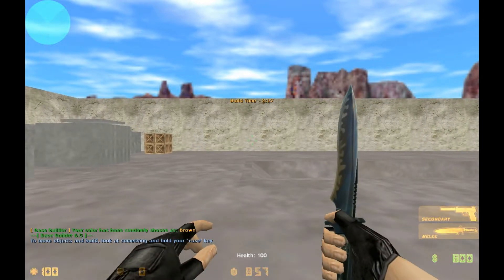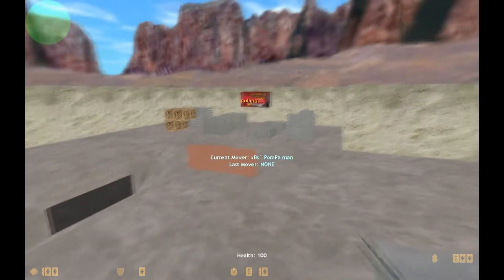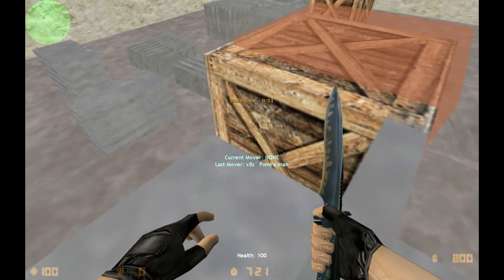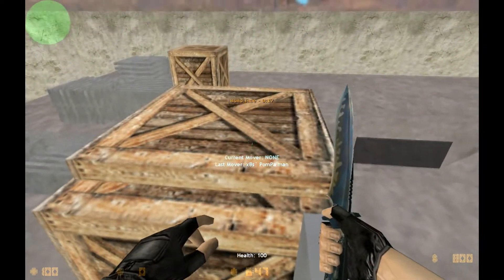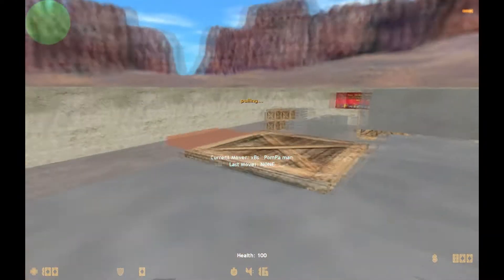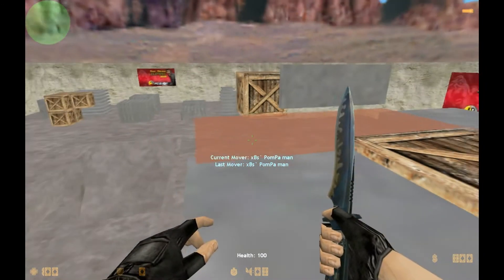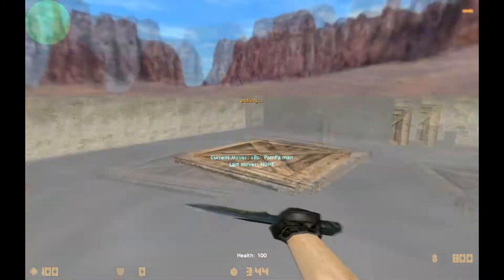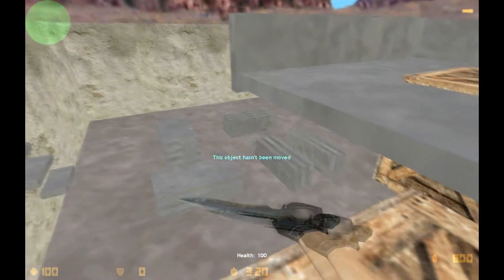Counter-Strike 1.6: Zombie Base Builder Tutorial - A much better version of the Spawn Push Base